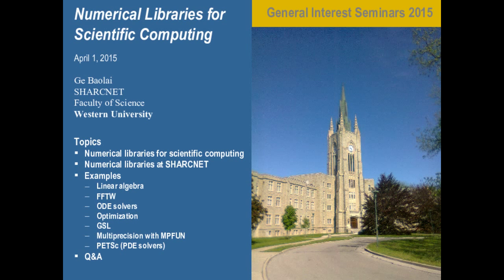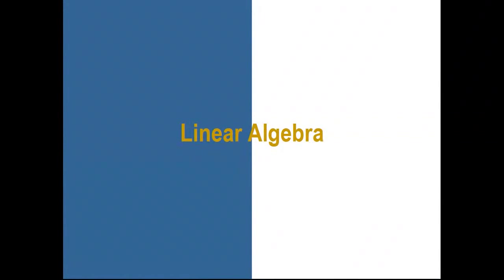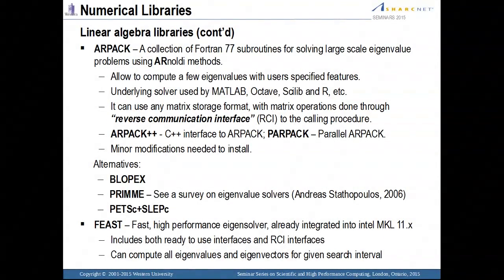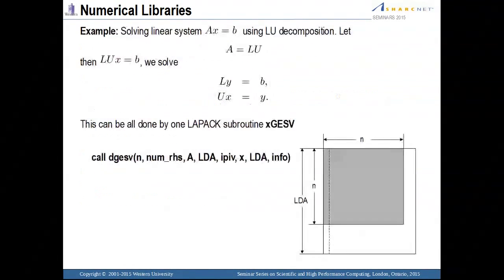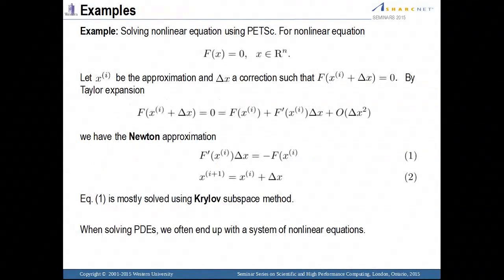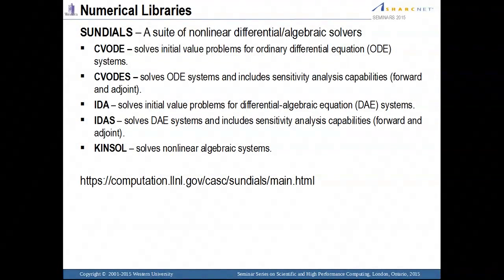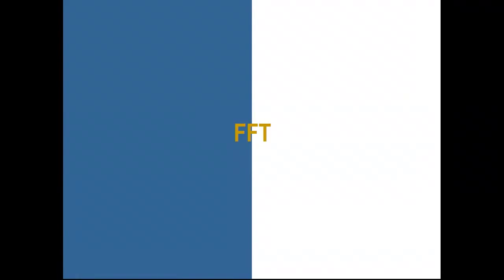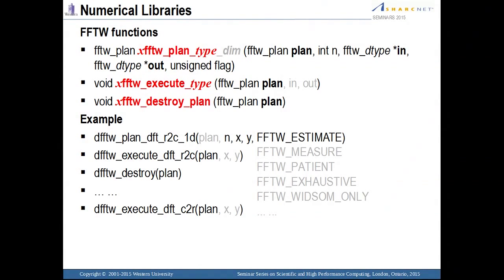Numerical Libraries for Scientific Computing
Please be aware that this webinar was developed for our legacy systems. As a consequence, some parts of the webinar or its entirety may not be applicable to the national systems (Graham, Cedar, Beluga etc.).

In this seminar we begin with an overview of the numerical software packages developed in the past decades and the latest developments. We will take a look at the libraries and packages recently installed on SHARCNET systems. We will then focus on a number of selected libraries and packages and walk through them with examples. In particular, we would like to discuss the linear algebra packages in a collection of open source and proprietary libraries; the fastest FFT library FFTW; the peer reviewed C++ library Boost.Numeric.Odeint, intel ODE solvers and other packages for solving ordinary differential equations (ODEs); the packages for solving linear and nonlinear (partial differential) equations (PDEs); the packages for optimization problems; the GNU scientific library (GSL); the parallel random number generator SPRNG, and the arbitrary precision packages such as MPFUN. We will present simple examples in both C/C++ and Fortran for problems accessible to a general audience with a sound knowledge in numerical methods and working experience of C/C++ and/or Fortran.

This webinar was presented by Ge Baolai (SHARCNET) on April 1st, 2015 as a part of a series of regular biweekly webinars ran by SHARCNET. The webinars cover different high performance computing (HPC) topics, are approximately 45 minutes in length, and are delivered by experts in the relevant fields. Further details can be found on this web